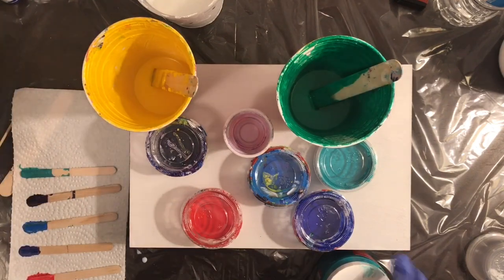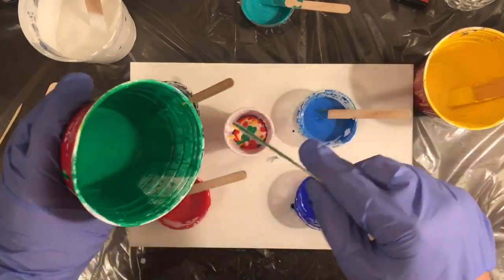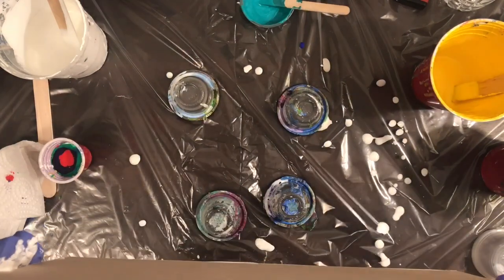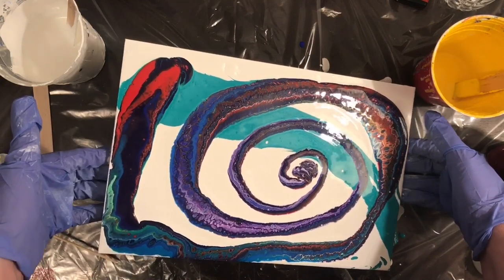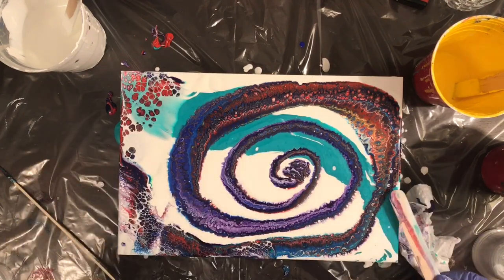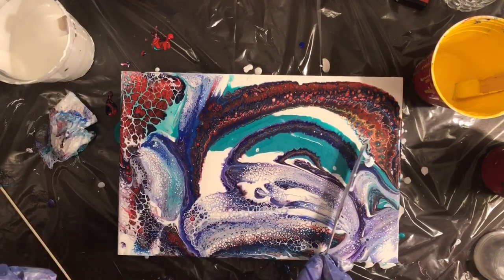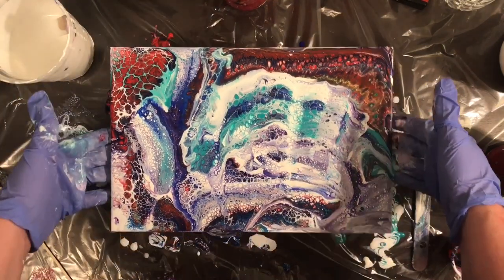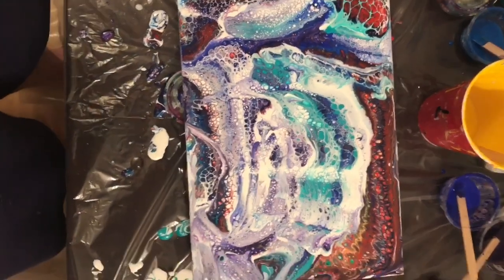Back in the saddle! Acrylic paint pour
First pour since moving to Montreal! Acrylic paint pour with floetrol, pva glue and silicone. Half dirty cup, half swipe. So glad to be back!